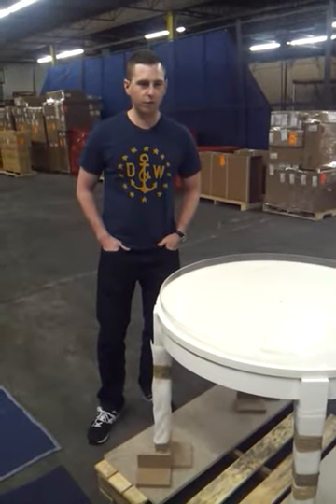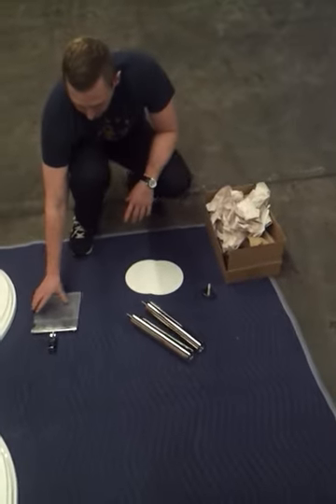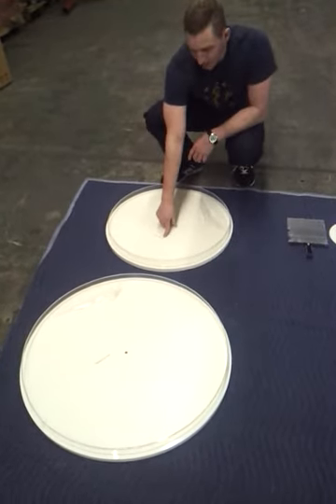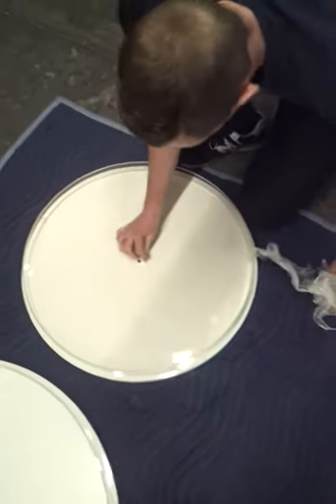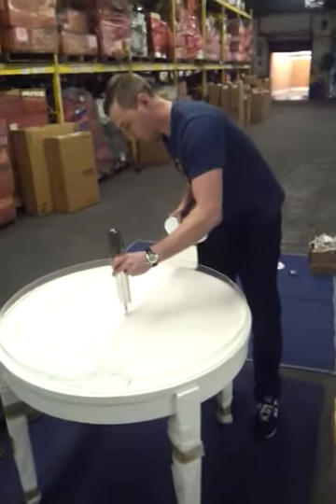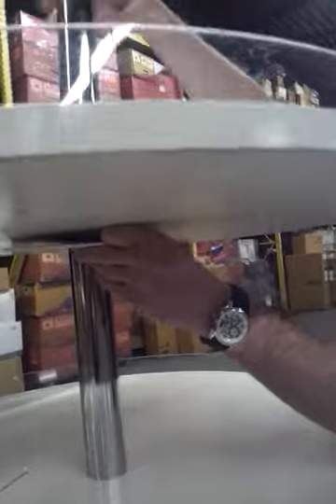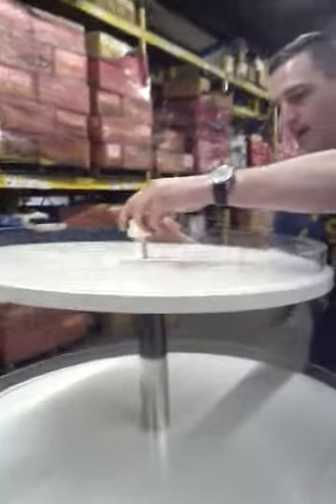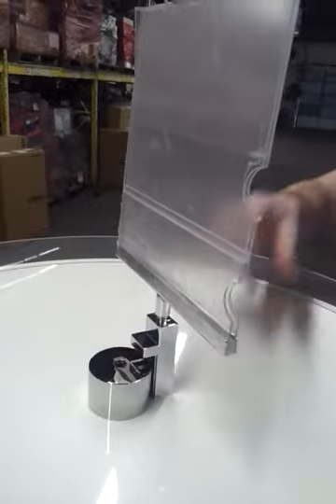Panty Table Assembly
Radiant Global Logistics installation instructions for 2015 Panty Table rollout